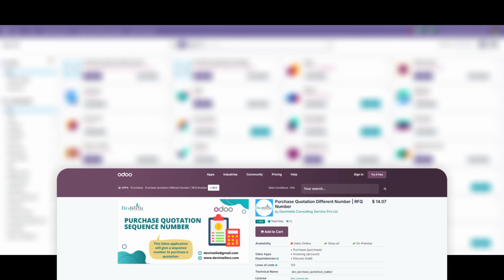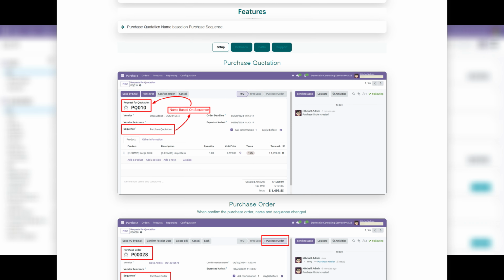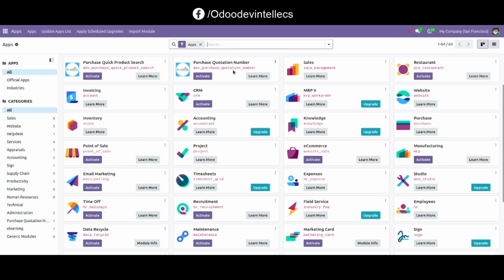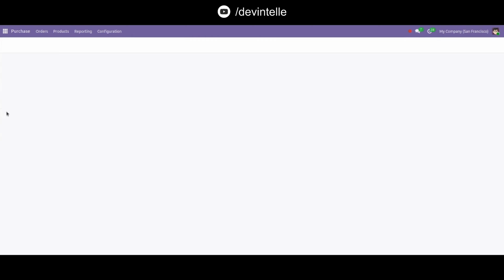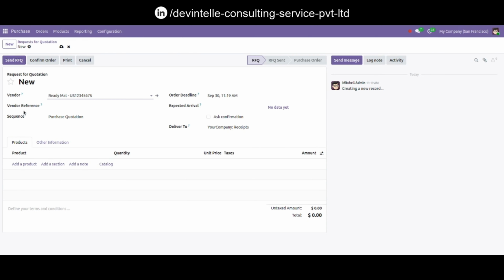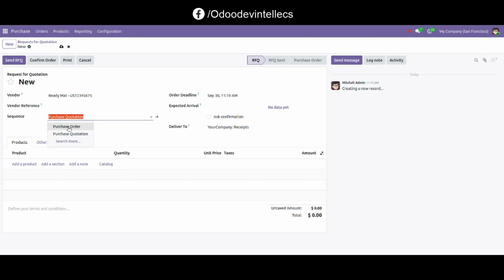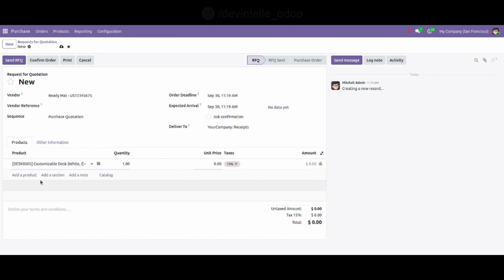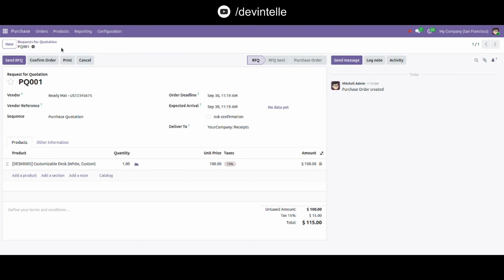How To Display Name Based On Order Sequence In Odoo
Display order names automatically based on sequence numbers in Odoo. This feature helps businesses maintain clear and organized naming for orders, ensuring every record follows a consistent pattern. It supports dynamic naming for Sales Orders, Purchase Orders, or any custom model — improving data management and traceability across your Odoo system.

Features:

✅ Apply sequence rules for Sale, Purchase, or custom modules

✅ Customize prefix, suffix, and numbering format

✅ Reduce manual errors during record creation

✅ Ensure unique and traceable order naming

skype : devintelle